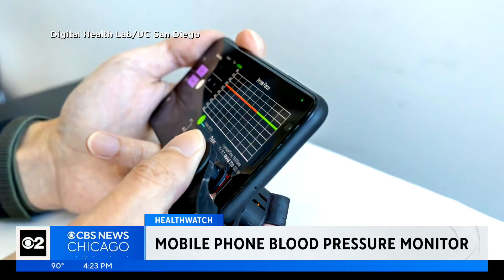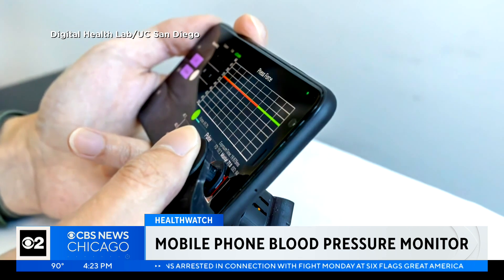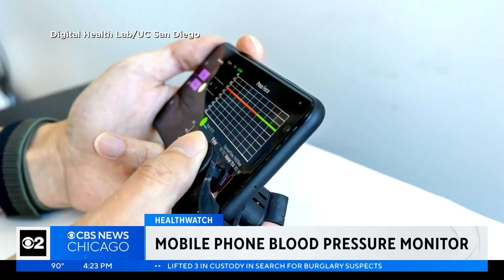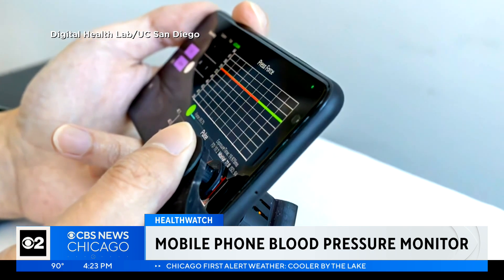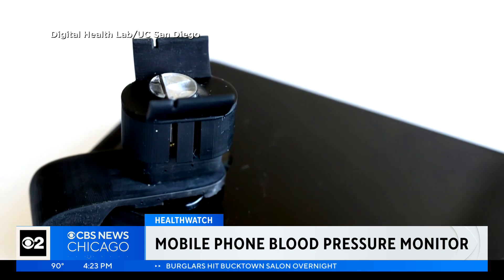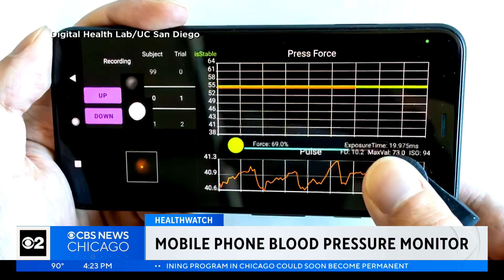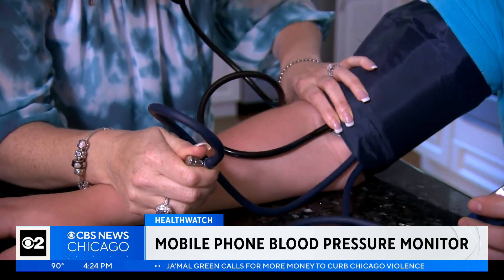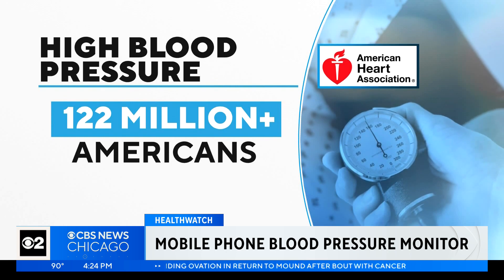Smartphone attachment brings blood pressure monitoring to your fingerpits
CBS News' Astrid Martinez explains how it works.